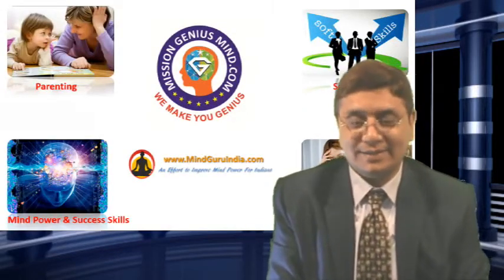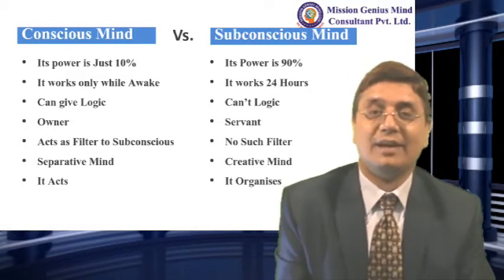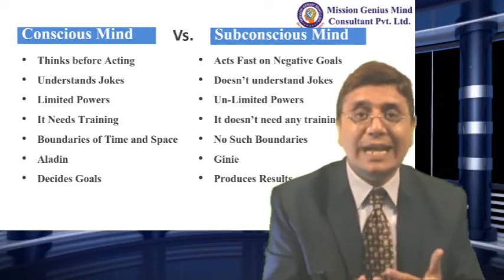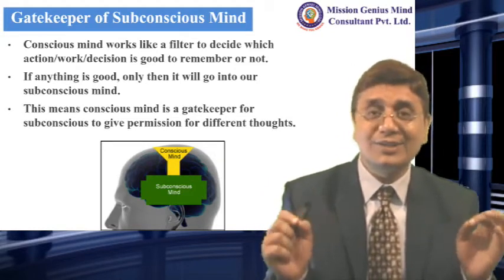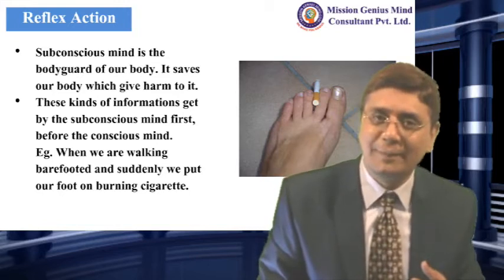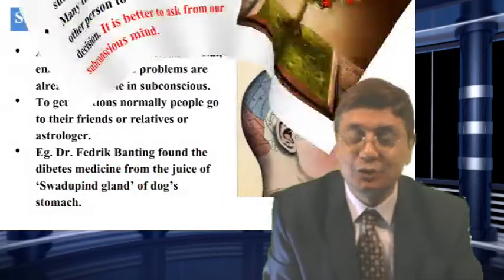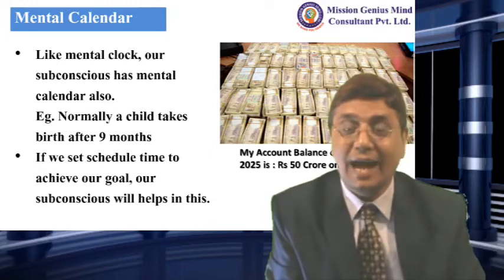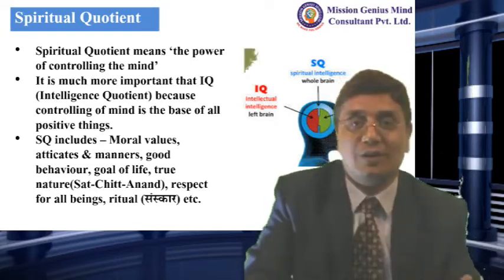Complete Mind Power Training - Conscious and sub Conscious | Mission Genius Mind | Sanjiv Malik